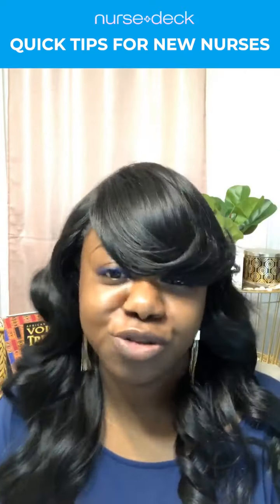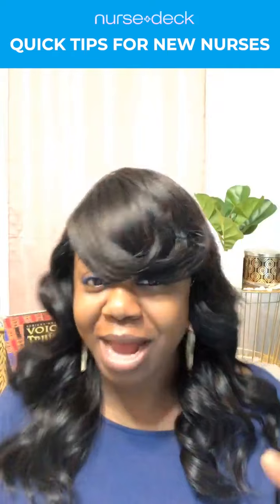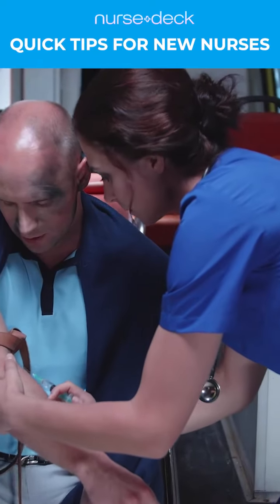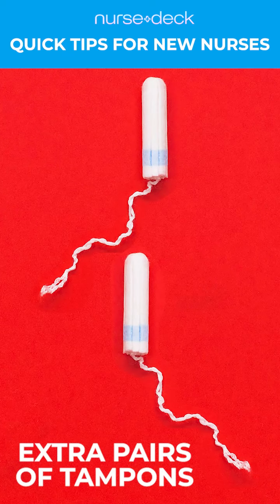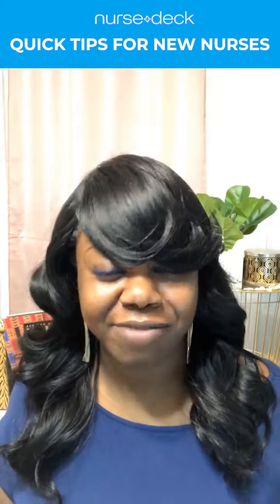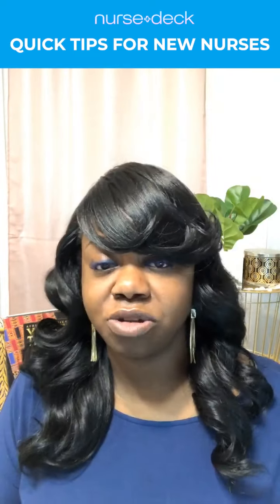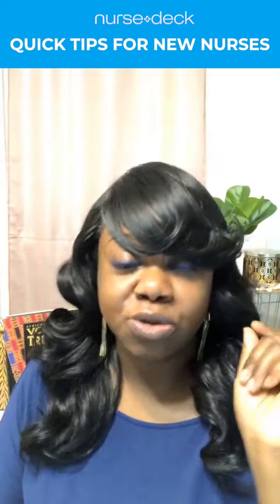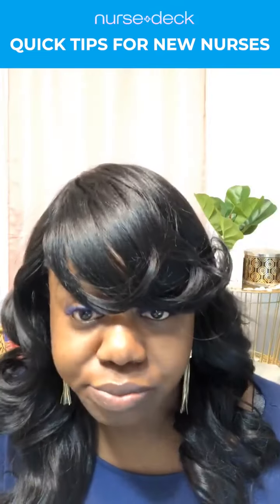Quick Tips For New Nurses